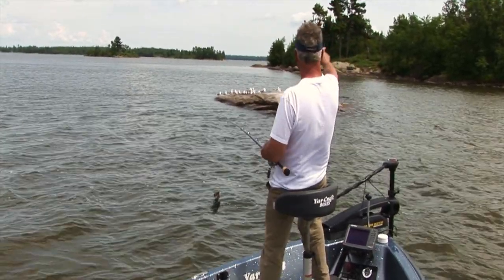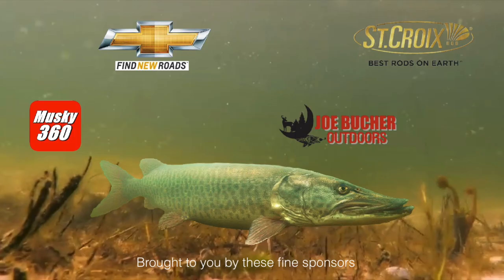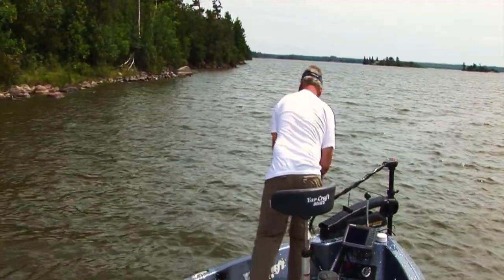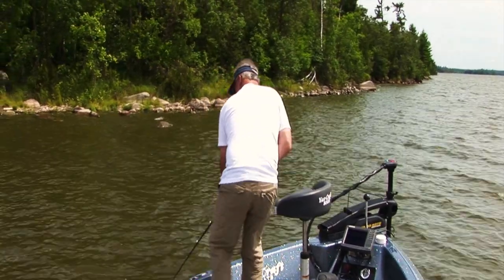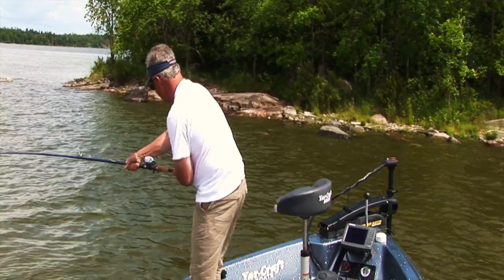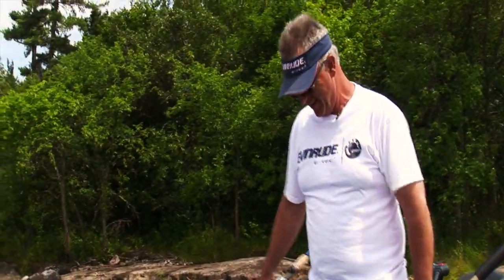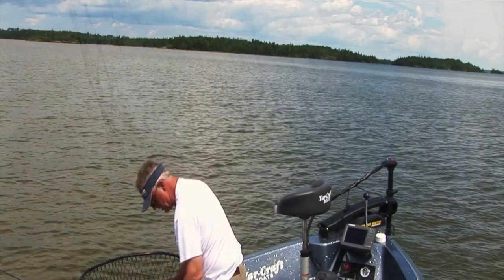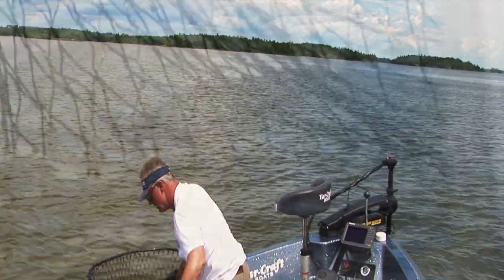Wind, Waves & MUSKY Location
How does wind direction and wave action affect the location of muskies?   Watch this and you will have a pretty solid idea of where they are likely to be.

Gear Used in this show:
Featured Rod: St. Croix Legend Tournament Musky LTM86MHF
Featured Lure: JBO Buchertail 800 Twin Tinsel